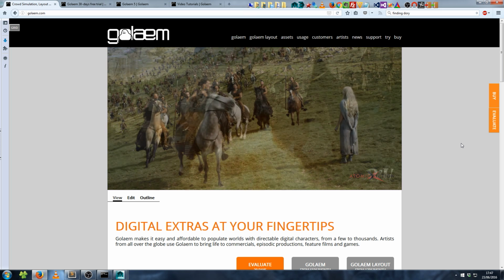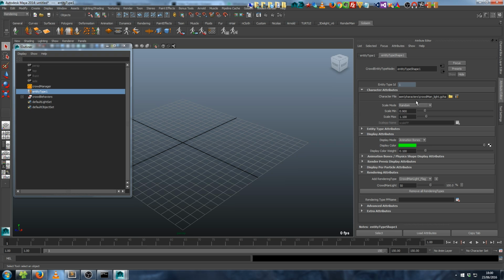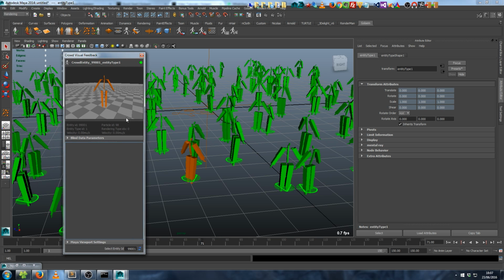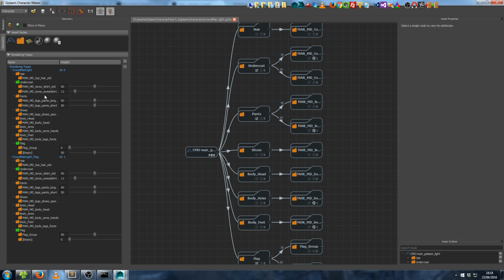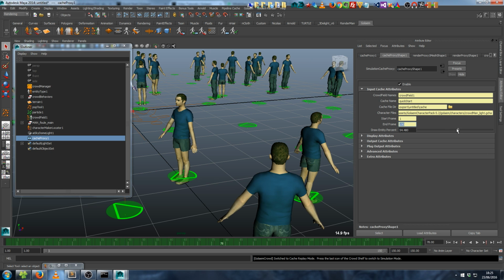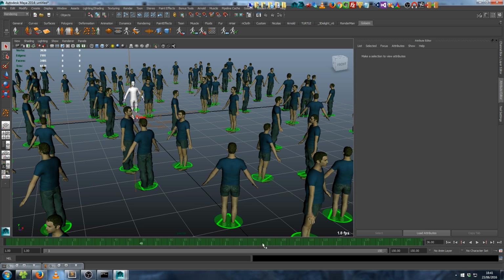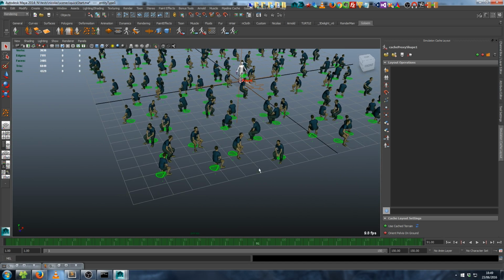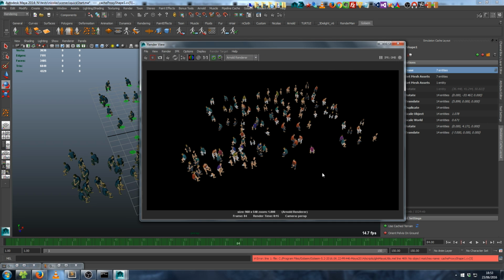Golaem Quickstart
An introduction to Golaem 5 for Maya, showing all the basics of simulating a crowd, rendering it and modifying the cache after simulation

NB: this tutorial is the updated version for Golaem versions after 5.2